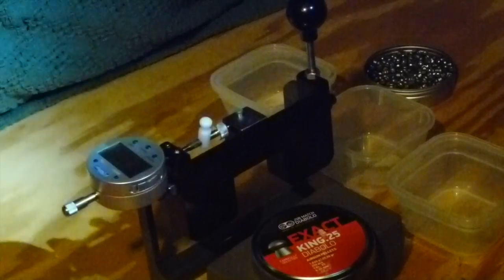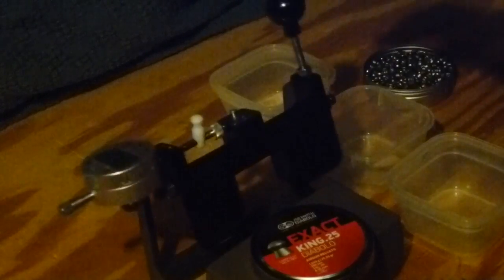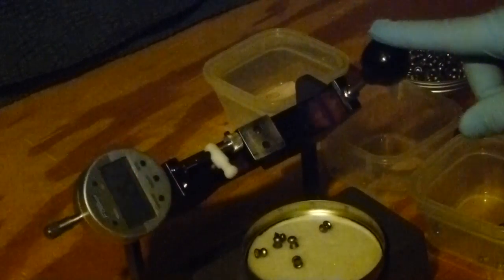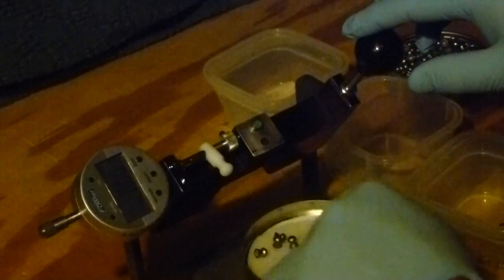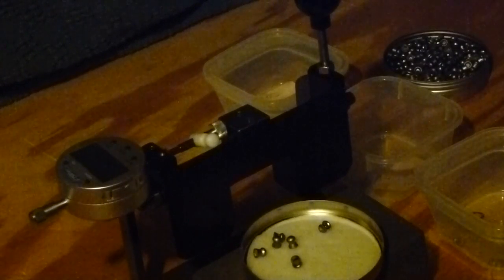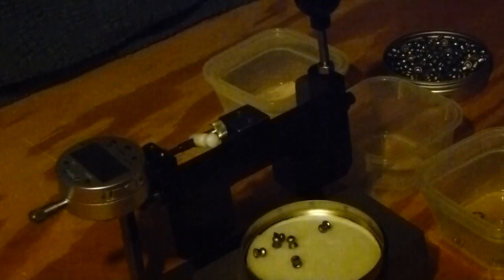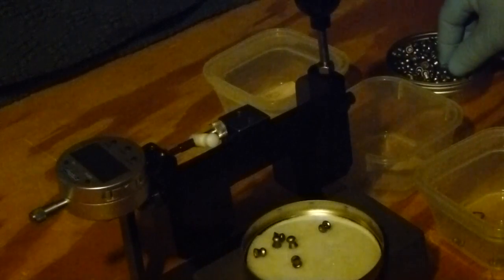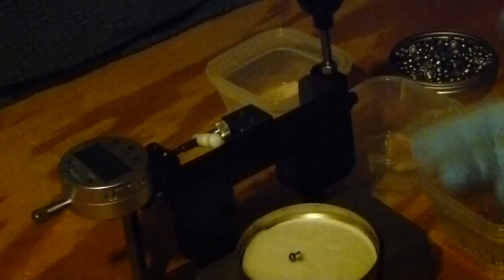Lead Head Air Gun Pellet Sorting Tool -Introduction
This video is about the Lead Head Pellet Sorting Tool.  Pellets being shown are the JSB 25 cal King Diabolo Pellets.  There are a couple of places where I was a bit redundant.  Also the statistics from the first tin of pellets (not shown) was only about 14 pellets out of 350 measured a -0.01 (thus 0.01 mm smaller than 6.35 mm).  This tin had 298 pellets out of 350 measure at 6.35 mm.  I will end up getting the next grade indicator, I expect that some variation is seeing the split point at when the indicator is rounding up or down since I am measuring to 0.005 mm and it only displays 0.01.

0.01 mm=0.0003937 inches.  So we are measuring some pretty some difference.

Now we need to shoot and find out what kind of difference it makes.  For the 25, not much has been shown.  A lot of discussion for the 22 caliber (plus the JSB seems to have a lot more variability in 22 caliber) has been pretty definitive that at least some guns will see marked improvement by pellet head size sorting.